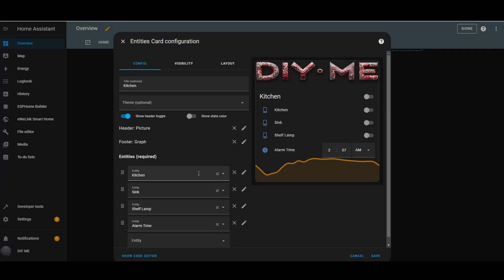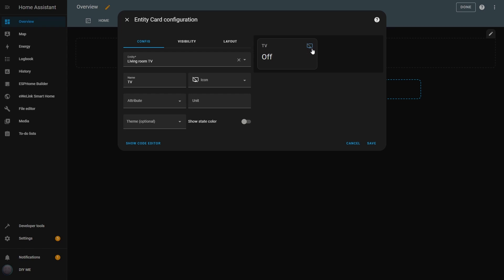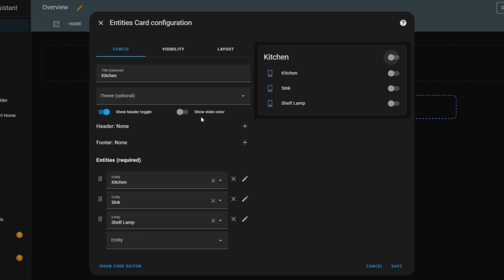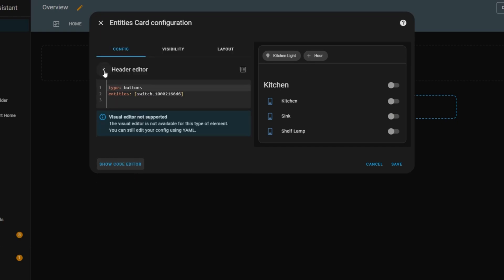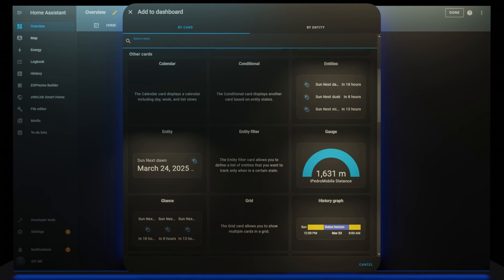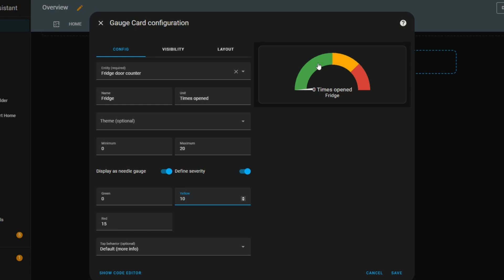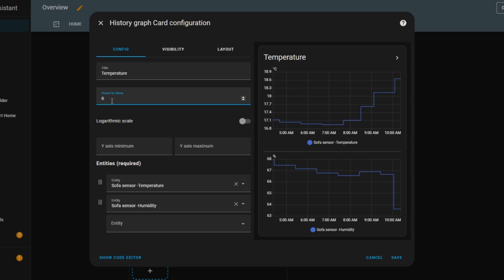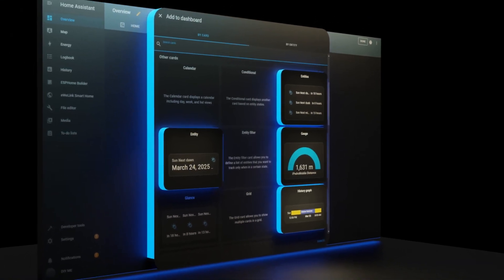Mastering Home Assistant Cards Part 2: Entity, Entities, Gauge & History Graph Explained!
In this video, I continue my Home Assistant Dashboard Cards series, diving into four essential cards: Entity, Entities, Gauge, and History Graph. I’ll show you how to configure each card, customize their settings, and make your dashboard more functional and visually appealing.

🔹 What You’ll Learn:
✅ How to set up the Entity Card for quick device status
✅ Using the Entities Card to group multiple entities
✅ Customizing the Gauge Card with severity levels
✅ Visualizing data with the History Graph Card